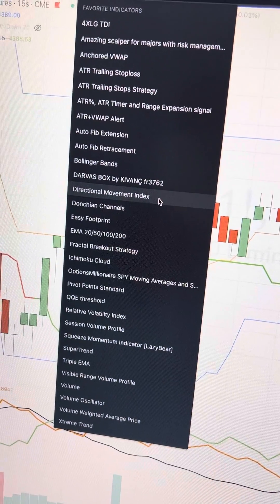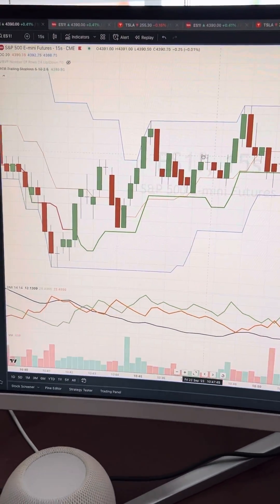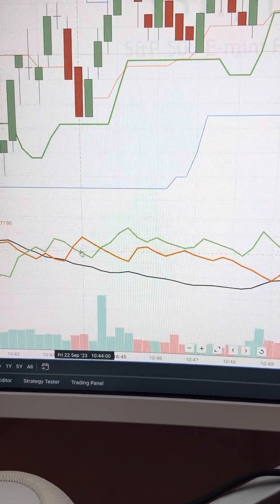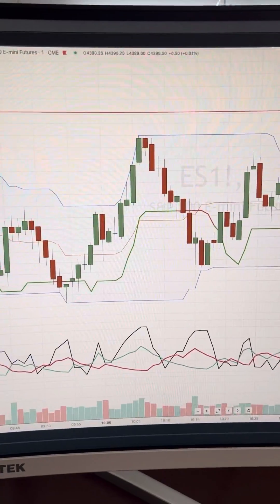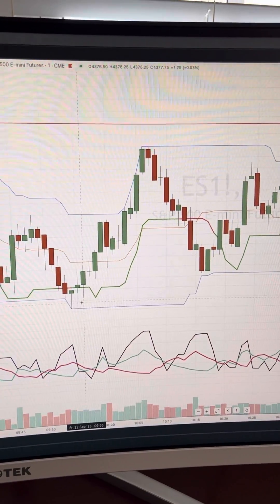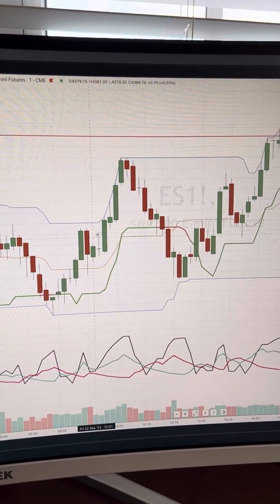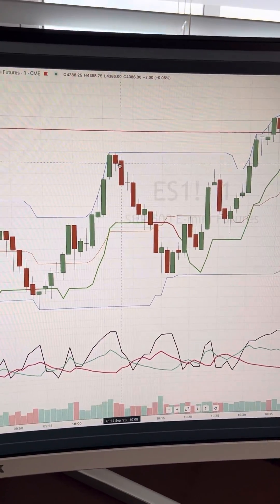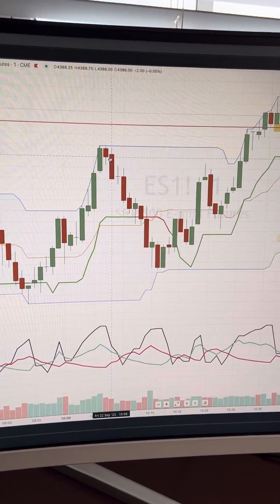Scalping using Donchian Channels and Directional Movement Index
Using a 15 second and one minute chart in TradingView to scalp using  Channels and Directional Movement Index